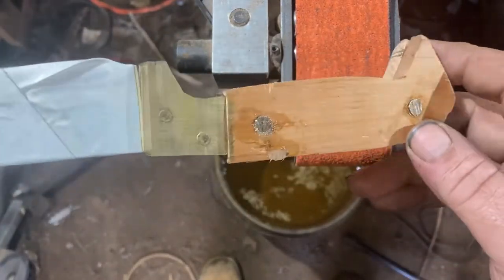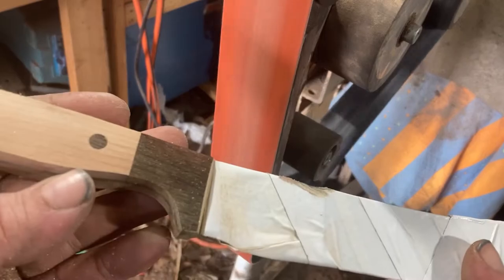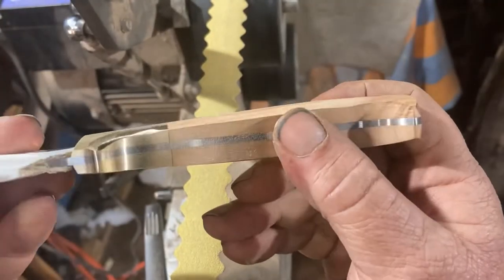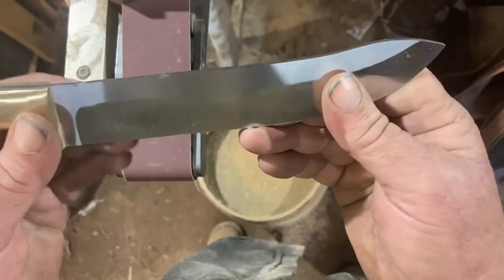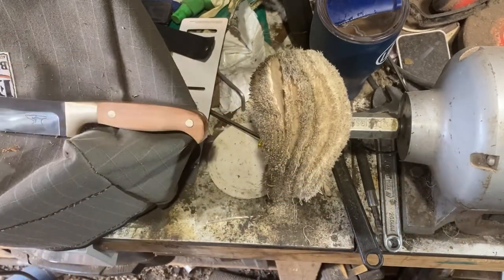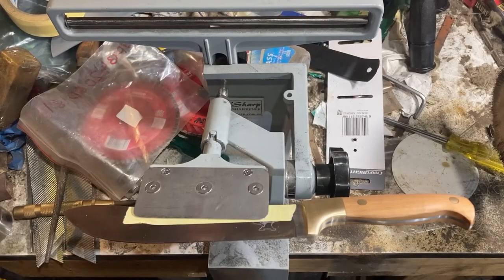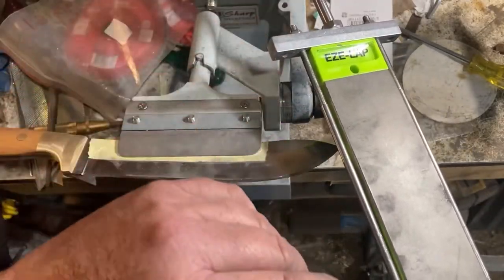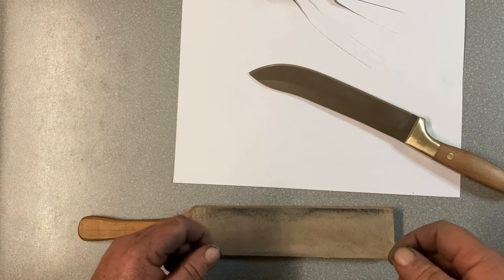Knife handle shaping, Knife sharpening, Finishing a knife build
Today I am making a Butchers Knife for a butchers course I have coming up, This one includes Brass Bolsters, Full tang knife, Shaping a knife handle, Kydex sheath, Finishing a knife handle, Knife handle finish, Sharpening a knife, How to sharpen a knife, Eze Sharp knife sharpener, using a knife to butcher.

Australian Links
Cleco clamps
Cleco Pliers
G flex Epoxy
Lansky Diamond stones

USA Links
Cleco clamps
Cleco Pliers
G flex Epoxy
Lansky Diamond stones